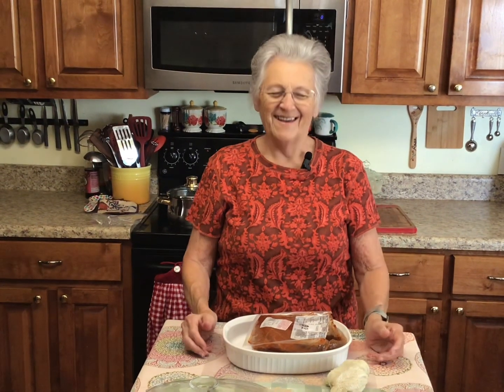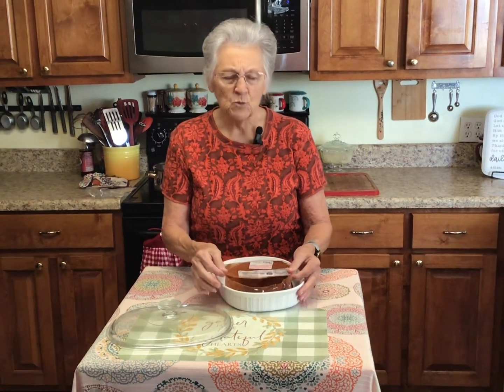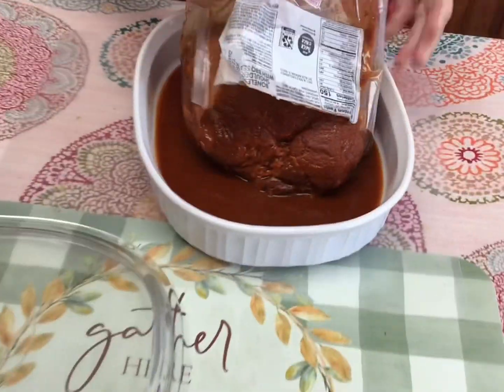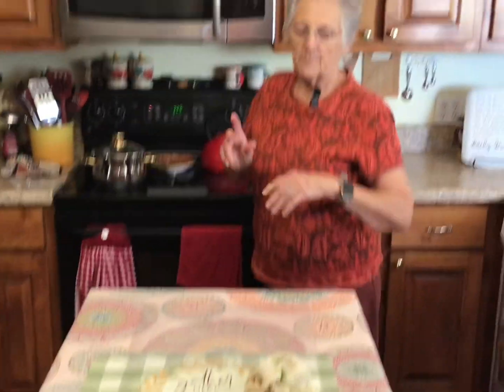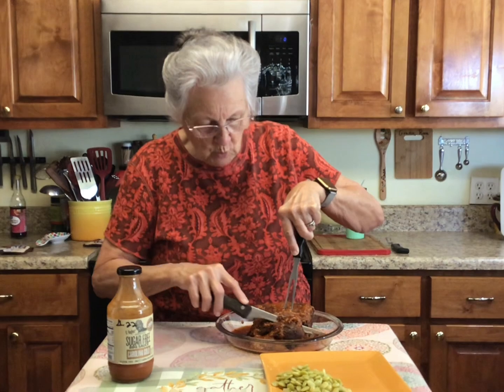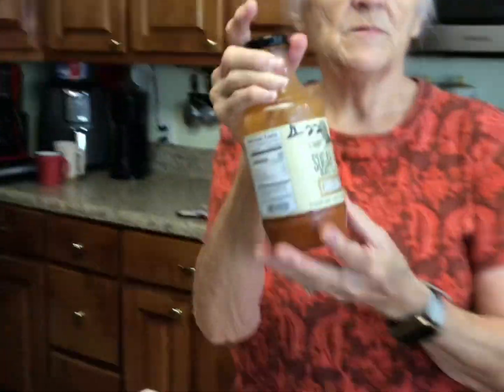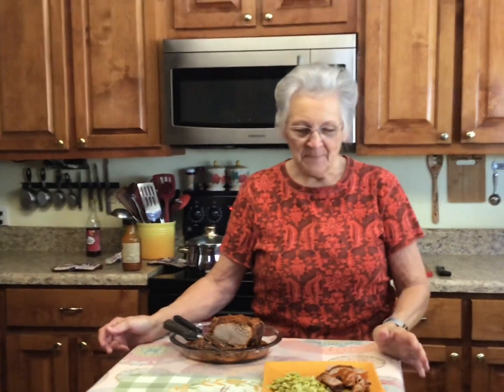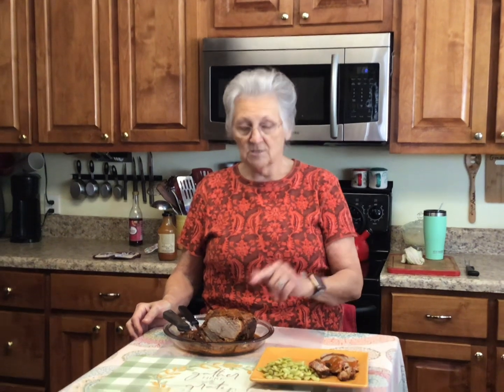Bar-B-Que Pork Roast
If you have an ALDI’S near you, this is a great buy and a delicious roast..Already seasoned for you..All you have to do is open the package and follow directions..so tender and it is all meat..no bone..Please Subscribe, Share, and give me a 👍..Hope you enjoy!